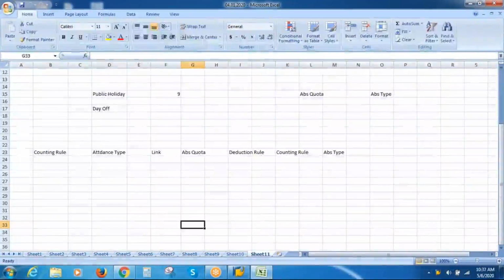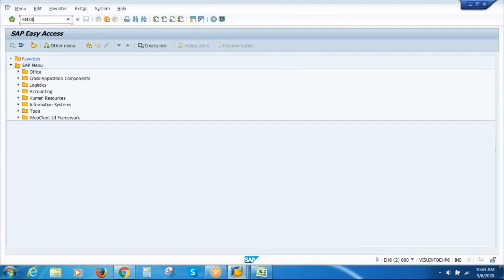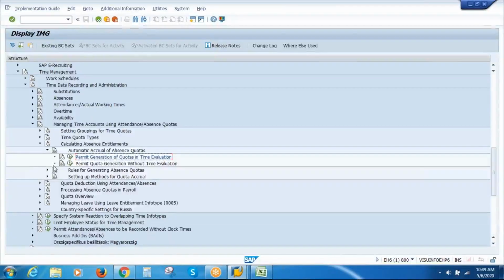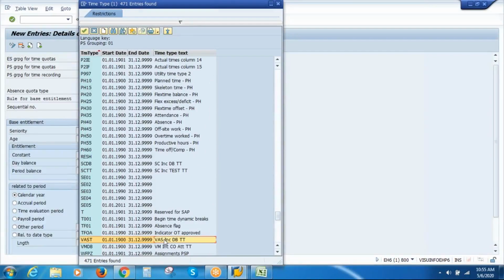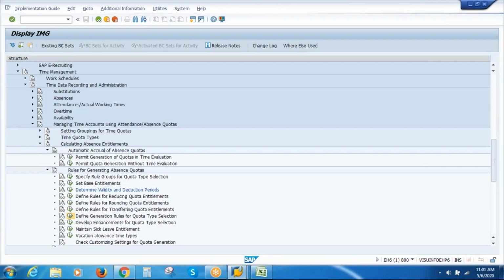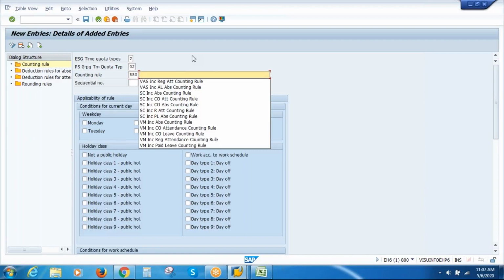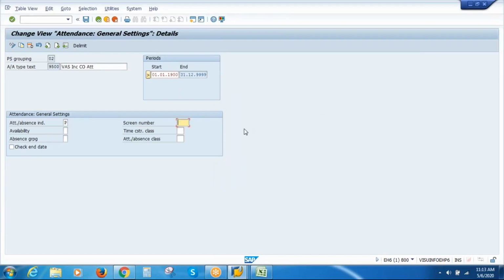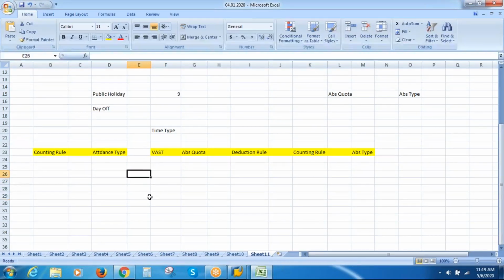Class 24 - Time Management - Compensatory Off Configuration SVR Technologie.mp4